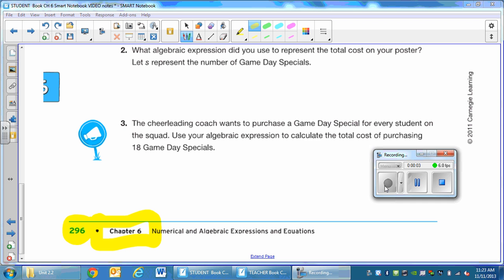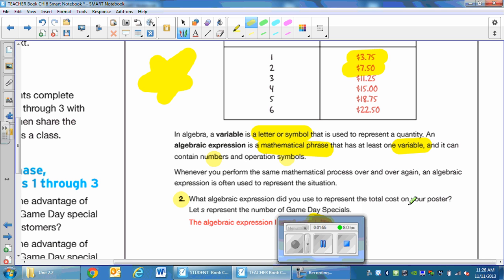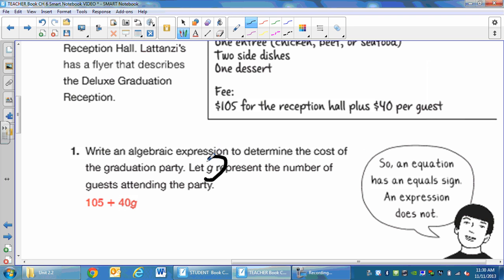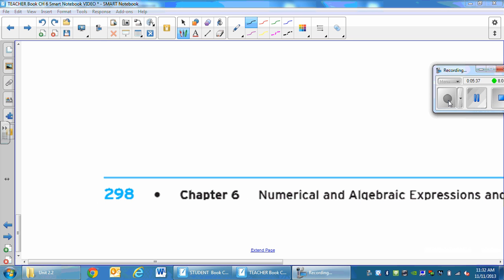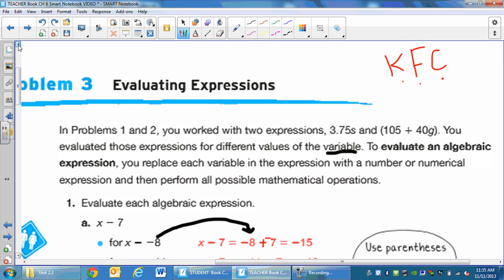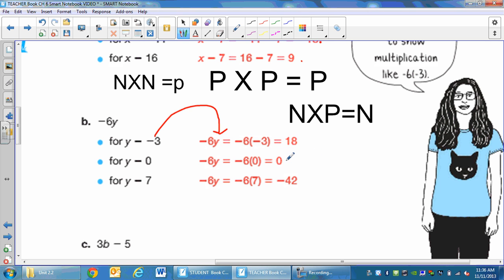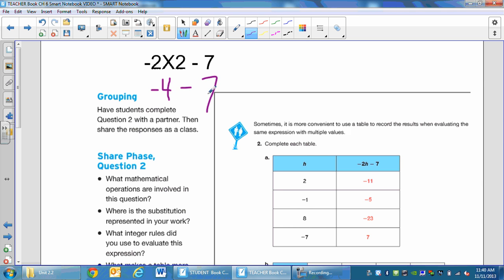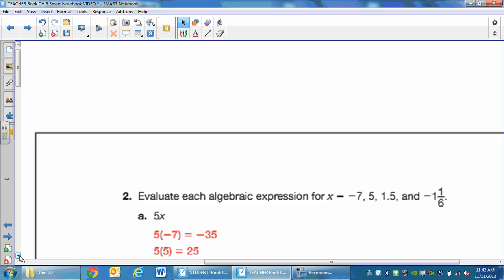CH 6.1 VIDEO